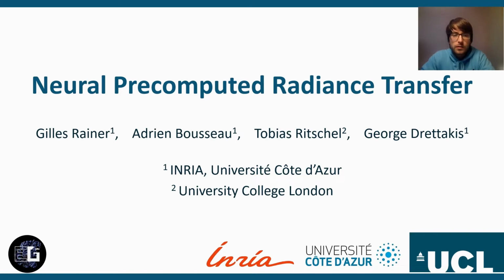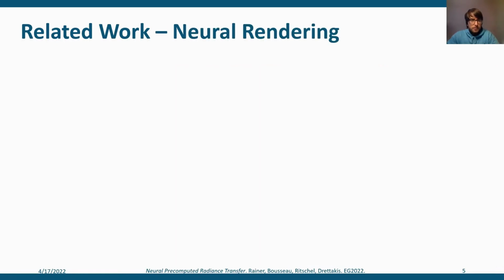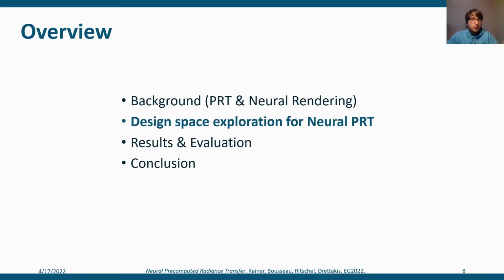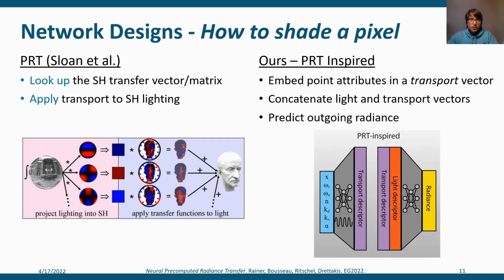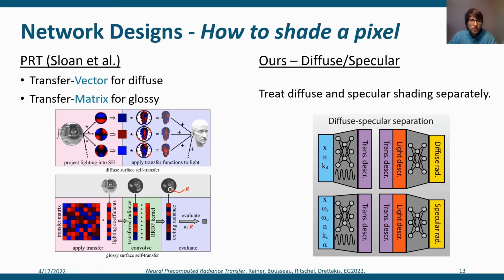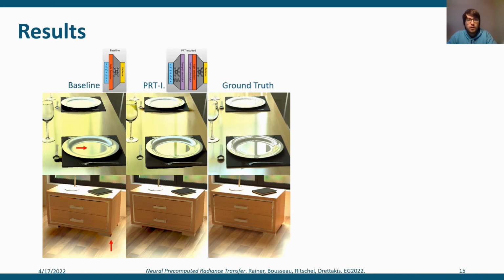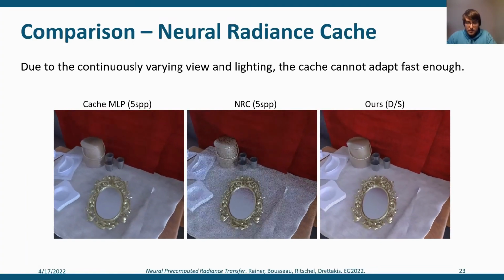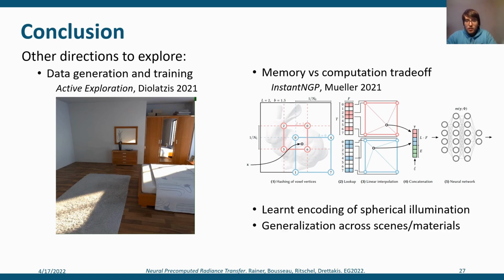EG2022 - Neural Precomputed Radiance Transfer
Gilles Rainer¹, Adrien Bousseau¹, Tobias Ritschel² and George Drettakis¹

¹ INRIA, Université Côte d'Azur
² University College London